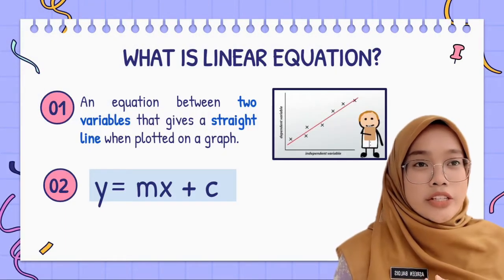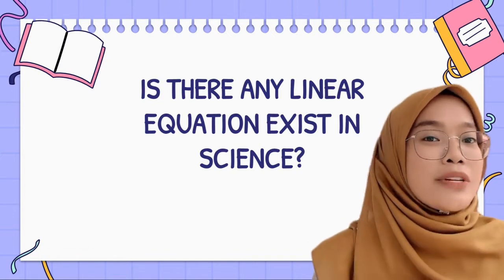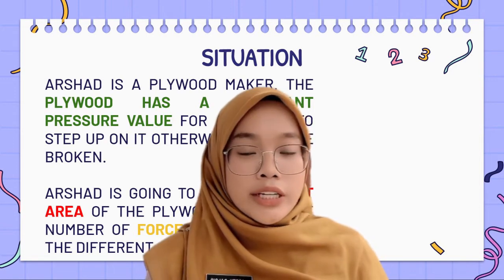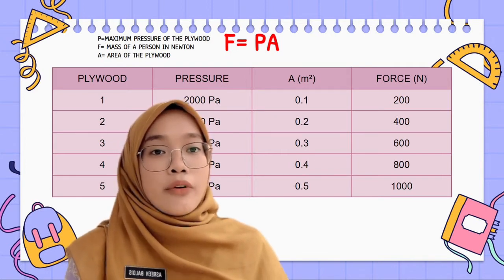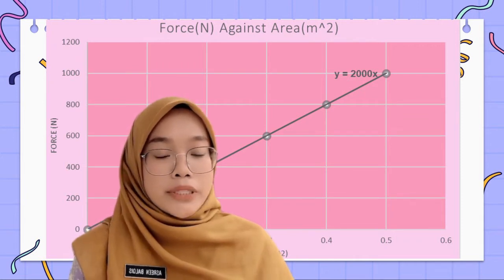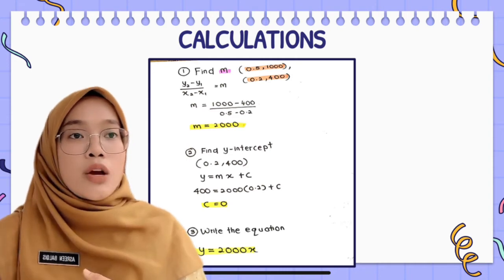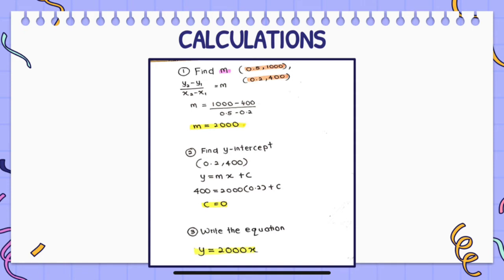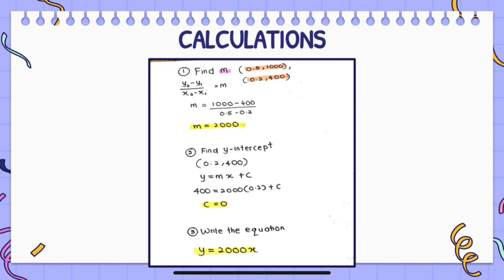SCES 1142-MATHEMATICS IN SCIENCE-PROJECT PRESENTATION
NAME: NURUL ASREEN BALQIS BINTI MASROM

LECTURER: DR NUR BAHIYAH BINTI ABDUL WAHAB